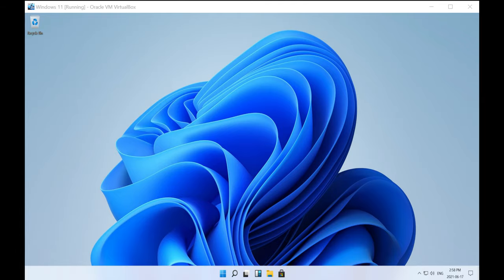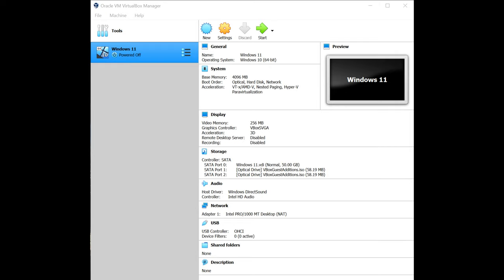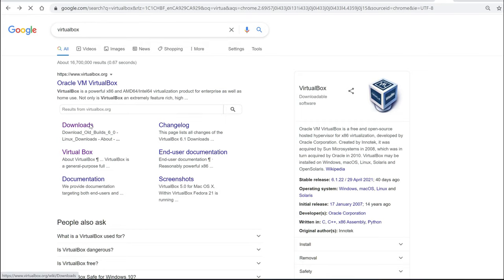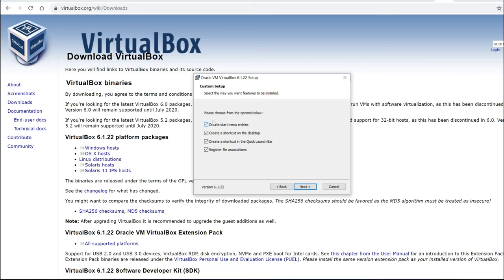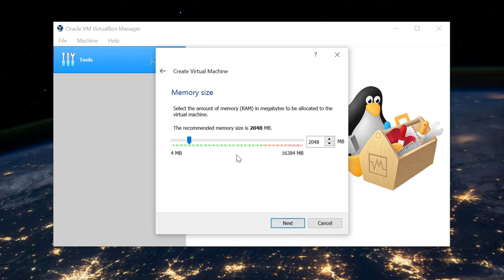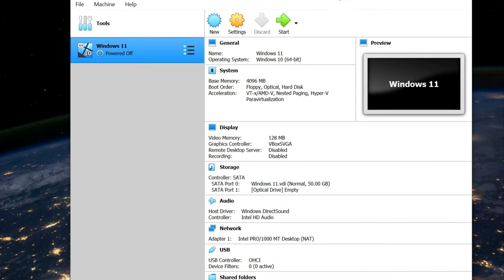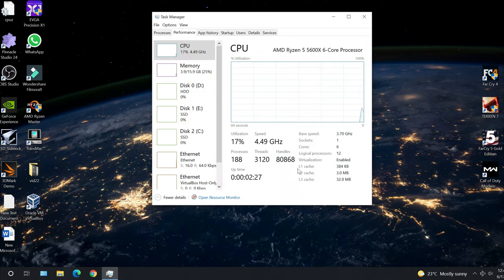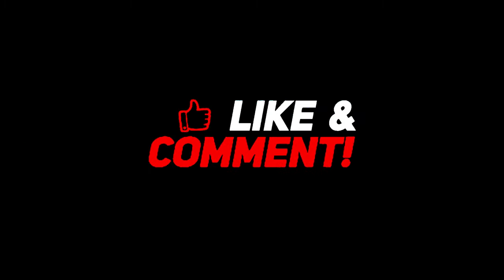VIRTUALBOX 6 | QUICK SETUP | INSTALL | WIN 10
Here is an easy way to run all your Virtual Machines for Windows 10.
Download the exe file and run it.

You can use it for MacOS, Linux or Windows and the best part is you can't really mess up. I mean if anything goes wrong you simply start again!

Let me know what VM you are running and do you prefer Linux, Mac or Windows?